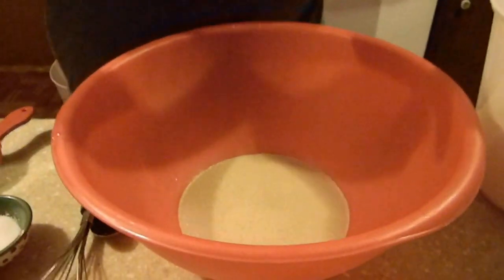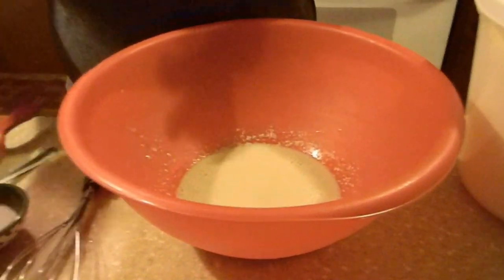Garlic Bread Bites So Delicious!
garlic bread balls that are so delicious with any soup or Italian food or just a simple snack with your favorite beverage. They are addictive so beware yall. enjoy!